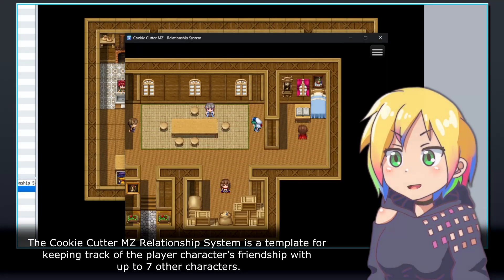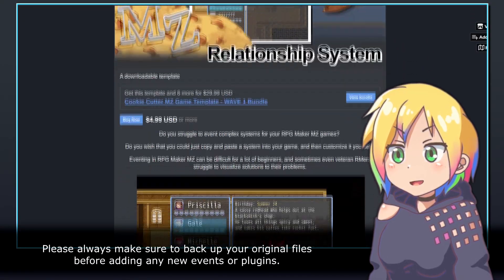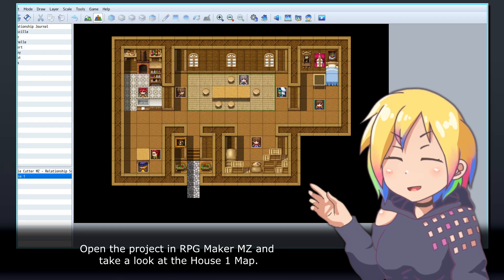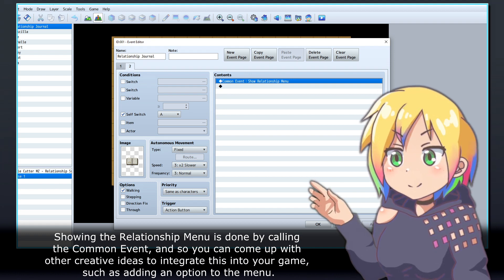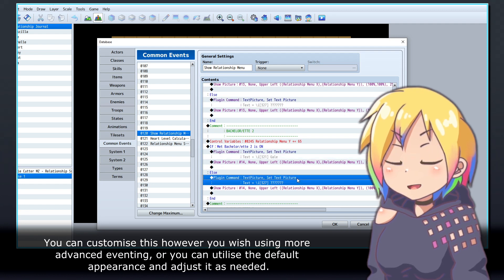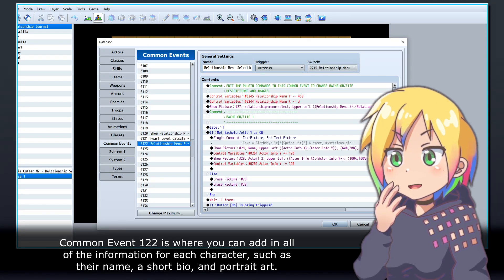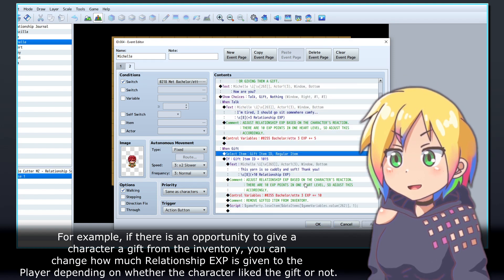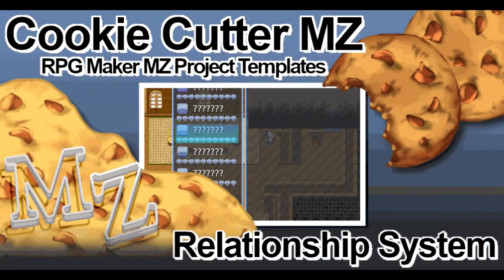[RPG Maker MZ] Cookie Cutter MZ - Relationship System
Do you struggle to event complex systems for your RPG Maker MZ games?

Do you wish that you could just copy and paste a system into your game, and then customize it yourself?

Eventing in RPG Maker MZ can be difficult for a lot of beginners, and sometimes even veteran RMers struggle to visualize solutions to their problems.

But now you can just copy and paste from a template, with Cookie Cutter MZ! Simply open the template project and copy over the relevant files, or you can even use the project as a base to start your own game!

Cookie Cutter MZ - Relationship System gives you access to a menu through a bedside journal, that details up to 7 characters that the player can meet, with an icon, name, large image and a short bio about them, as well as how close they feel to the main character on a scale of 1-10.

You can also utilize colored heart icons to display next to a character's name when they speak, to show how they feel.

This template shows how to increase a character's affection through talking and gifts, and you can tweak these numbers to fit your project, or completely adjust how a player can gain Relationship EXP! Maybe they can only be given gifts once per in-game day? Or perhaps relationships can only advance through story events? It's yours to customize!